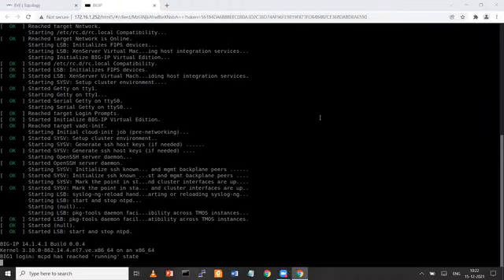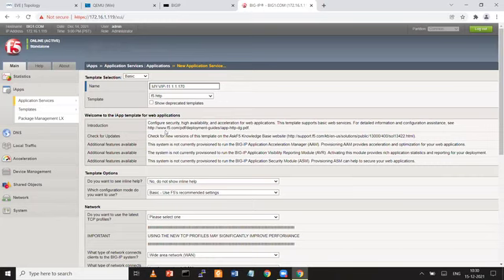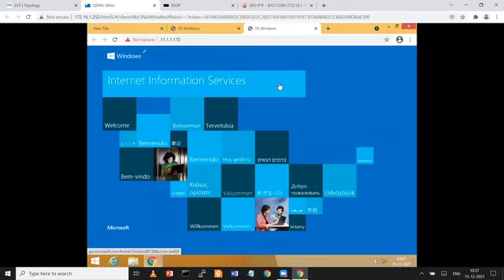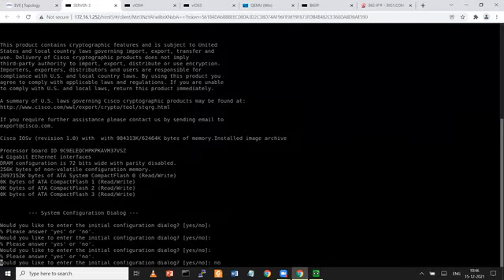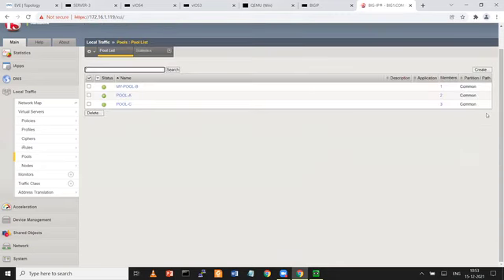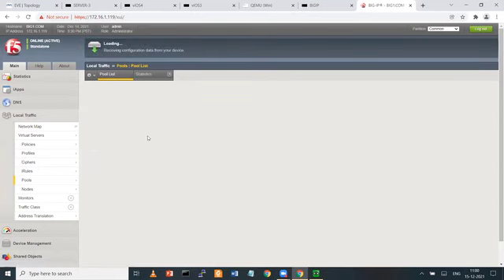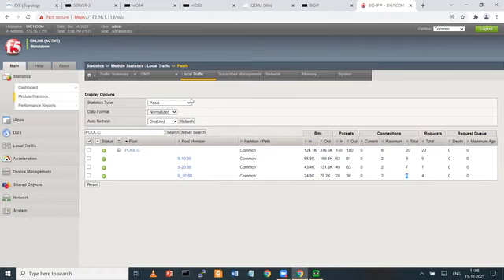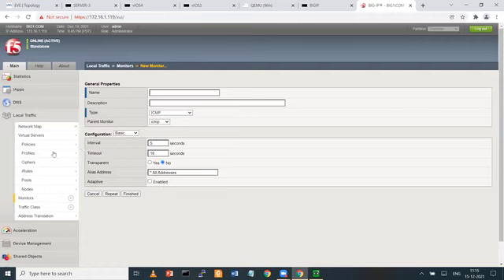7NETWORKSERVICES IS THE TOP MOST NETWORKING TRAINING COMPANY IN INDIA FOR F5 LTM || GTM || ASM.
7networkservices offer Corporate Training for working professional in CCNA, CCNP, CCIE, MPLS, Palo Alto firewall || PCNSA||PCNSE|Panorama || checkpoint CCSA|| CCSE|| MDS|| VSX || FortiGate NSE7 || 24x7 Lab Accaess Anywhere anytime || free demo class || F5 LTM || GTM || ASM || Cisco SD-WAN.
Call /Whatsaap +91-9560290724